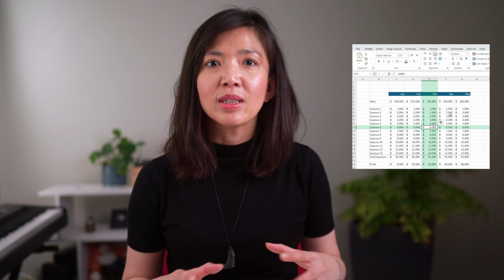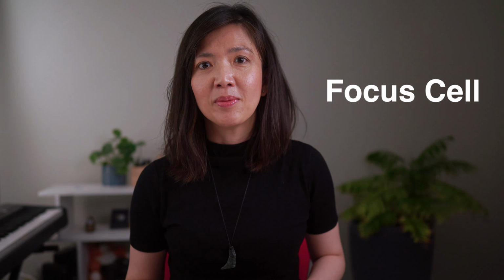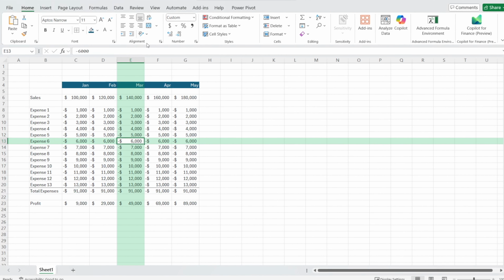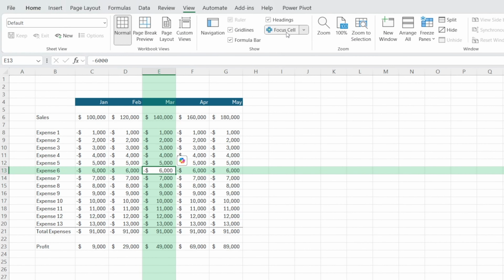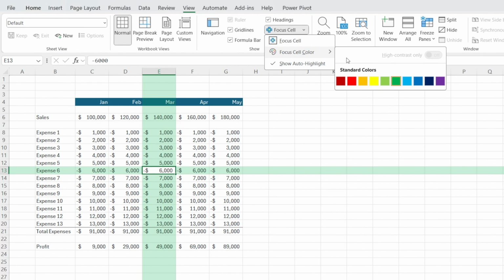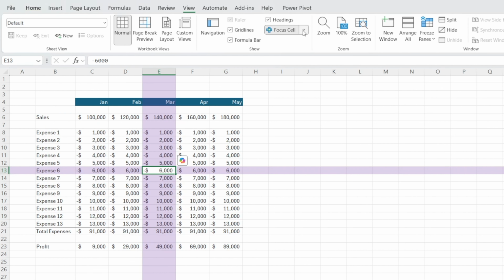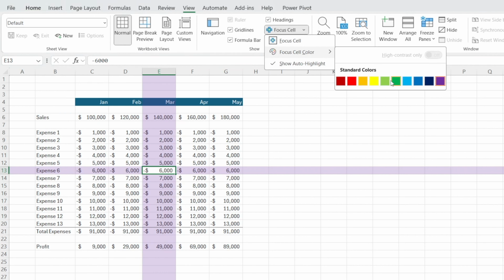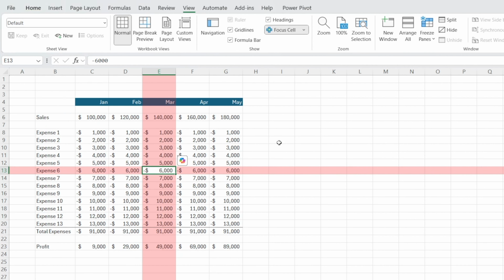I Couldn't Answer My CEO's Excel Question… Until Now 😅 | Fix the Green Cross Focus Cell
How to get rid of annoying Green Cross in Excel a.k.a Focus cell.

This video is inspired by Excel question from my new CEO, who was annoyed by the green cross that appeared in his Excel. He had no clue on why it appeared and how to remove it.

Hope you enjoy this video, learn something new on how to fix the annoying green cross in Excel, whilst getting a glimpse of my life.

Cheers,
Isabella Susilowati @LighthouseAnalytix

LA139